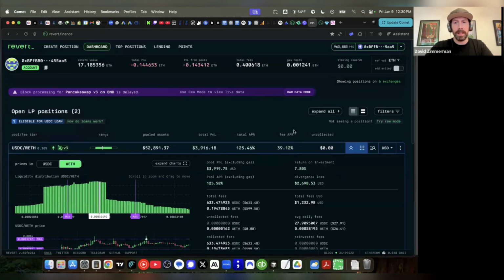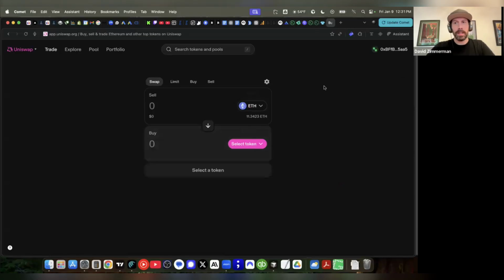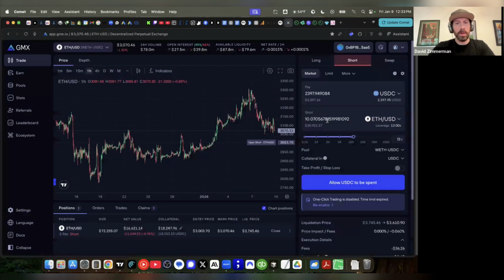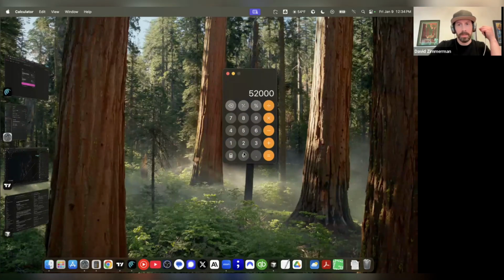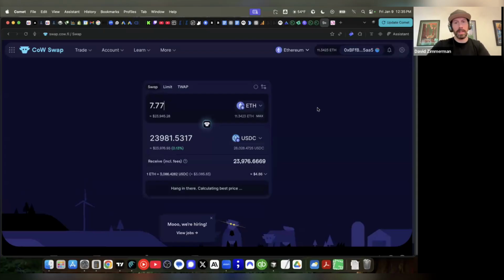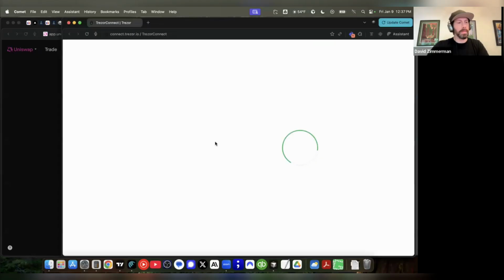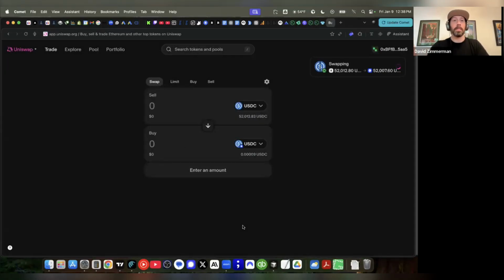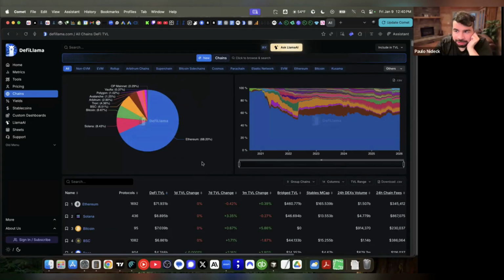Crypto Trader Reveals Secret APR Calculation & Shorting Strategy!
Navigating Uniswap V3 fee APR complexities, crypto trading strategies like shorting, and bridging assets across blockchains. Join the DeFi University Skool community for more!